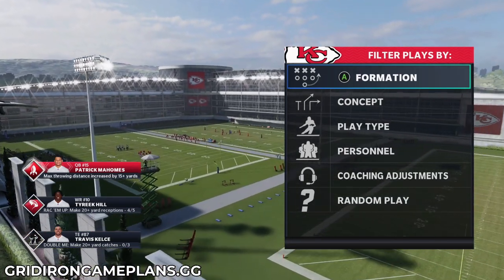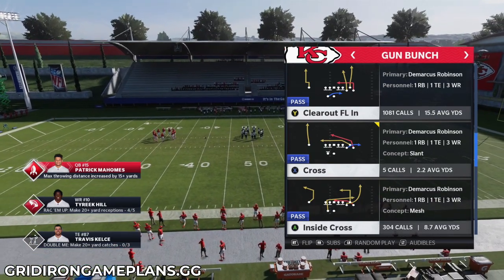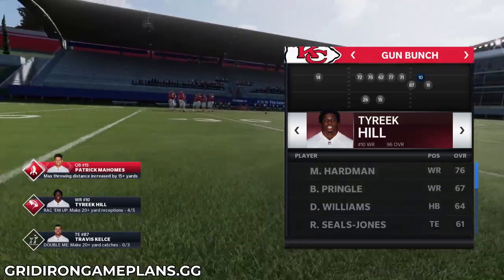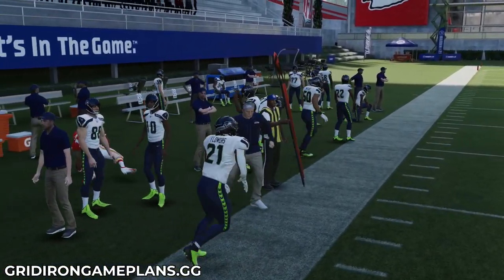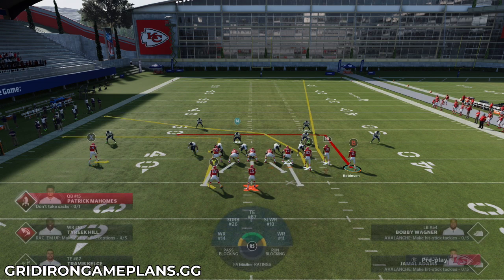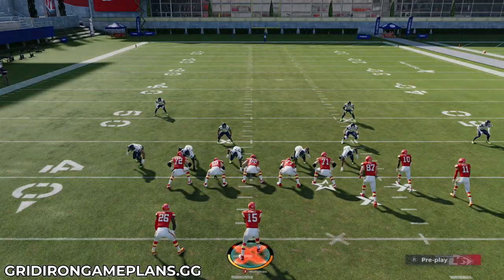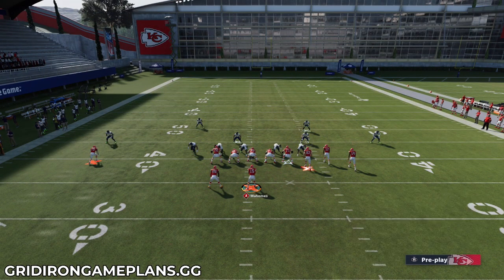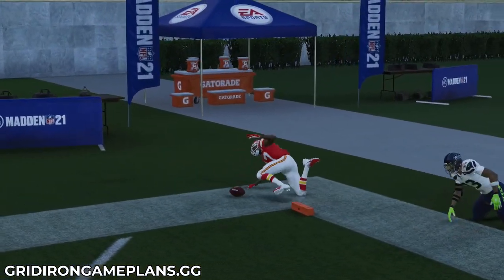EASY Touchdowns vs. Cover 2 | Madden 21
In this video, ZAN shows how to torch Cover 2 for a one play TD from the Gun Bunch formation in the Washington playbook. This play is also found in the Lions playbook as well!